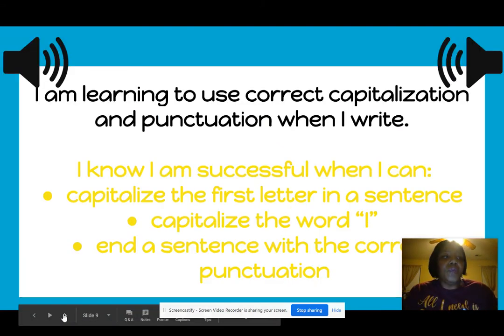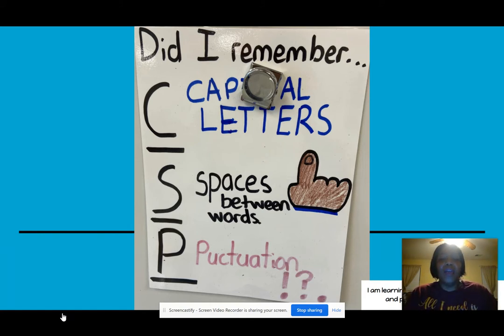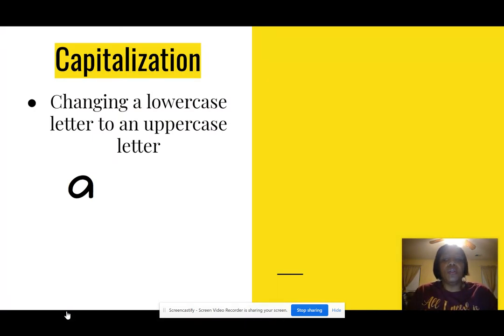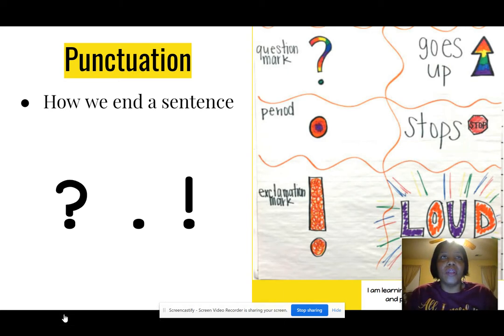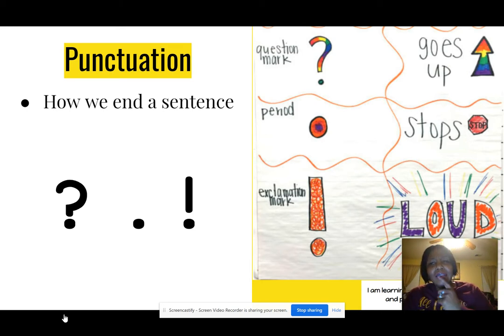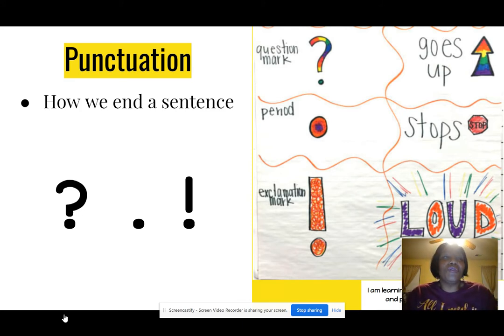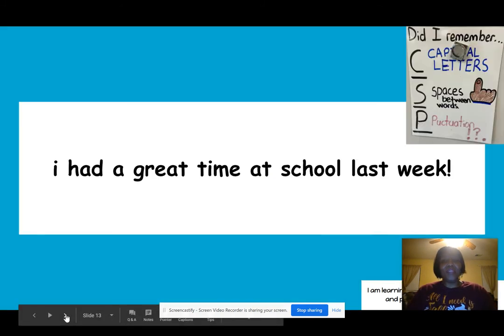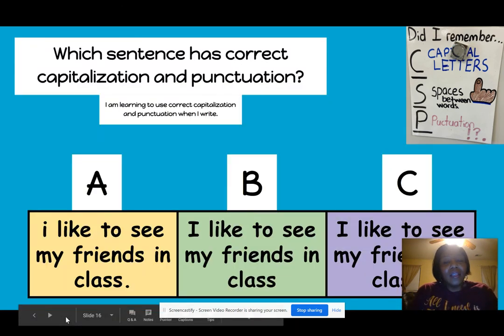K writing 10/26/20